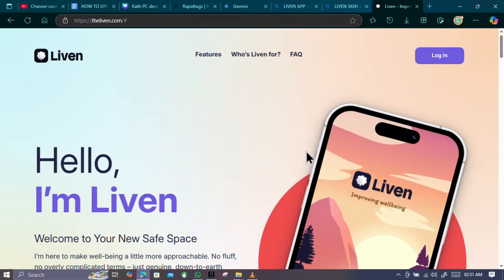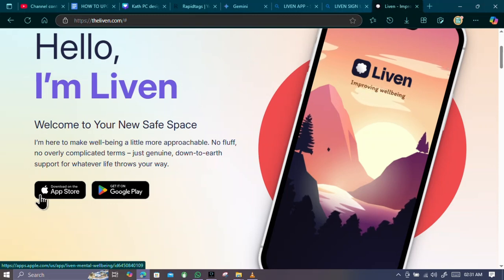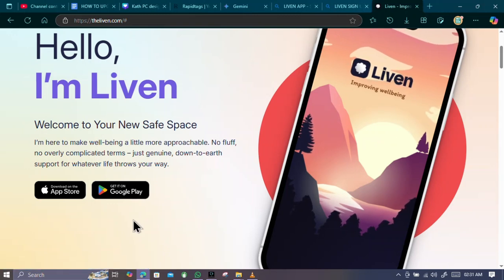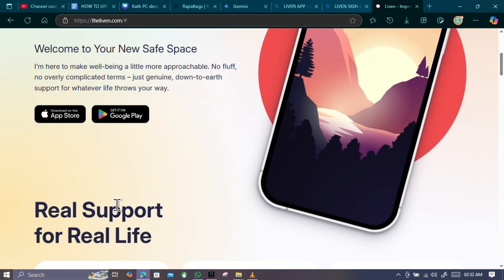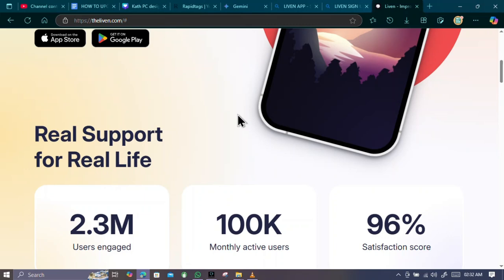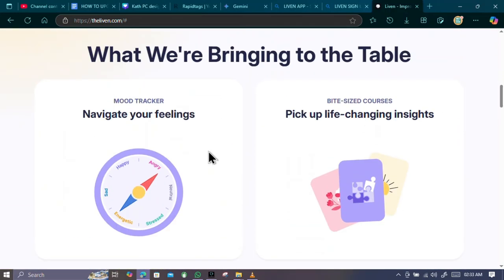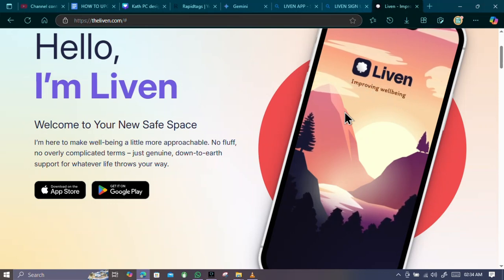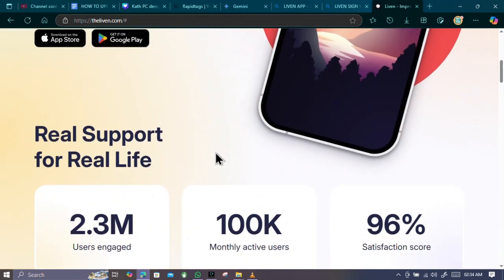HOW TO USE LIVEN APP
In This Video, you will learn about HOW TO USE LIVEN APP